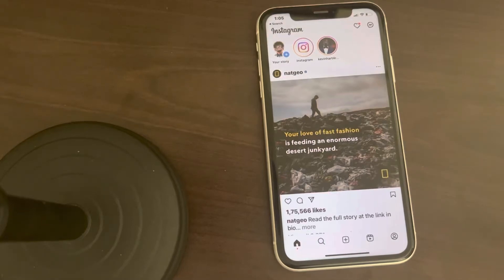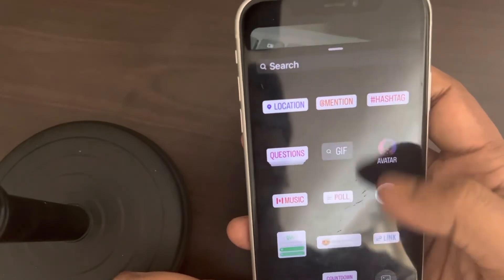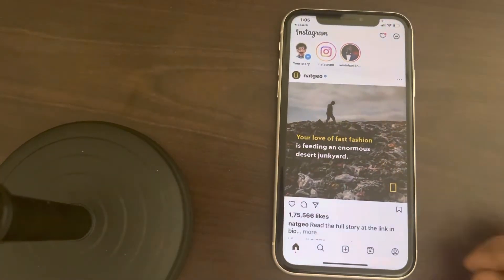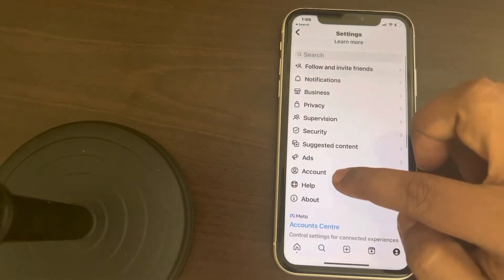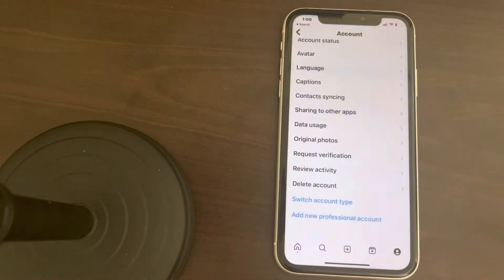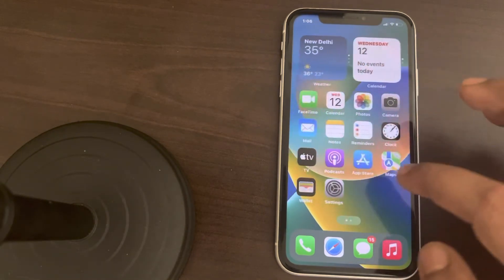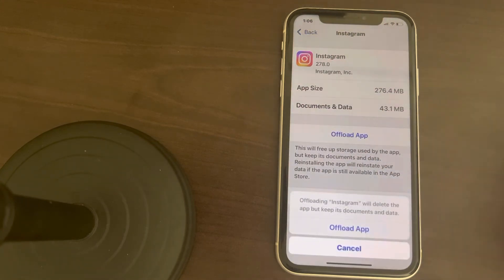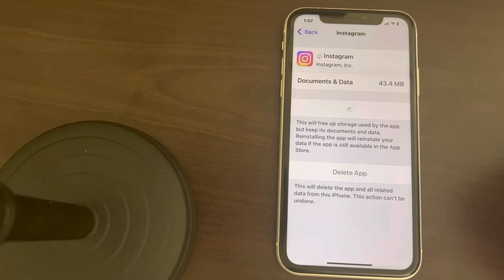How to fix no result found on instagram music